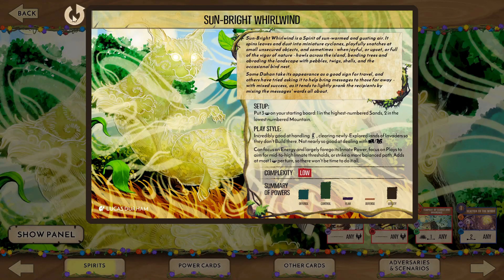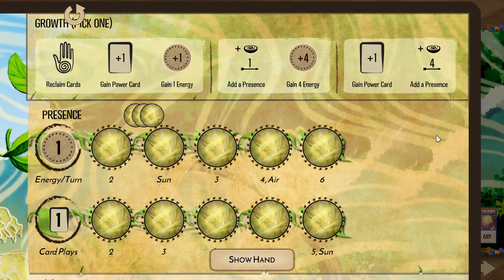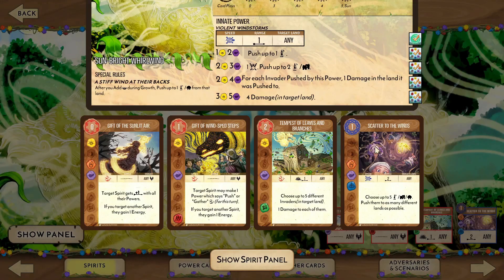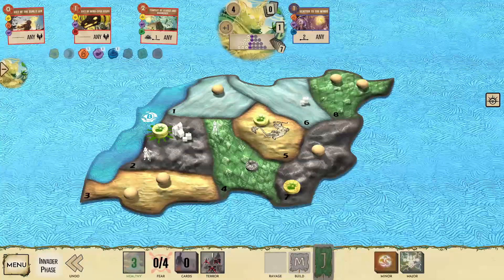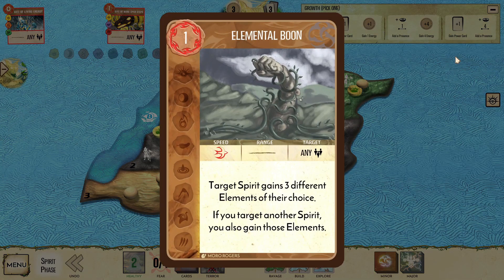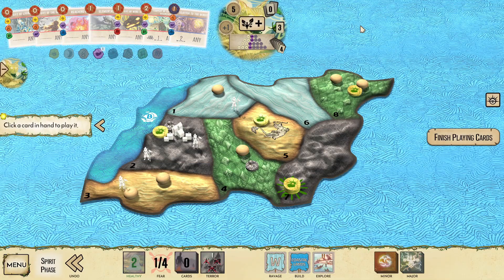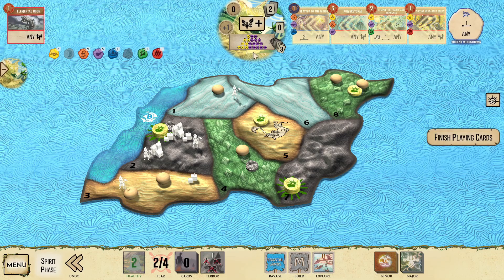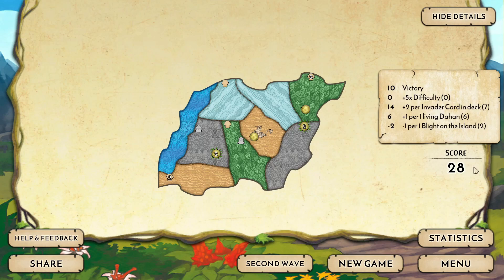Introduction to Sun Bright Whirlwind; Early Game Strategy for Turn 5 Wins (How to Play Level 0)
A basic overview plus a demo game highlighting a sequencing strategy for low difficulty games.

00:00 Introduction
03:44 Demo Game
10:47 Final Thoughts